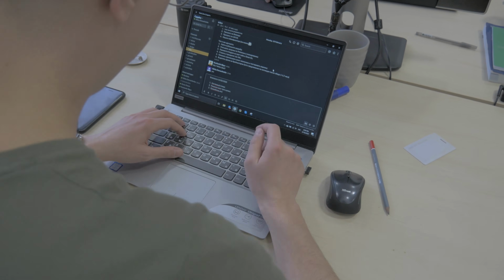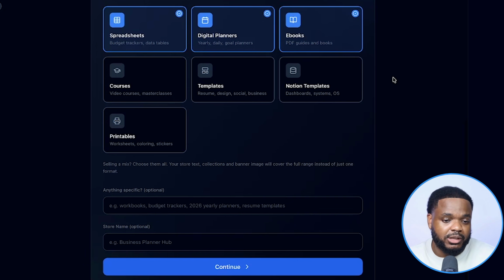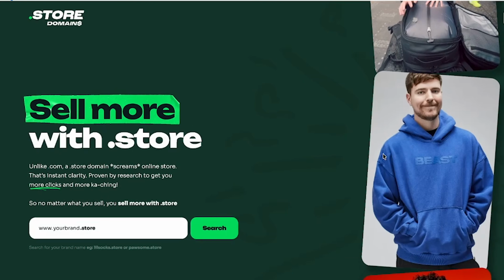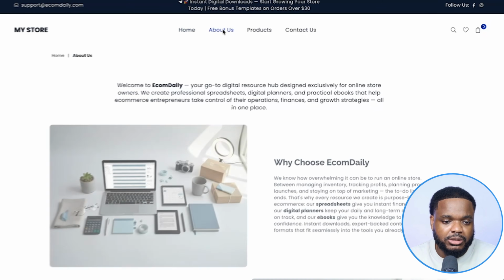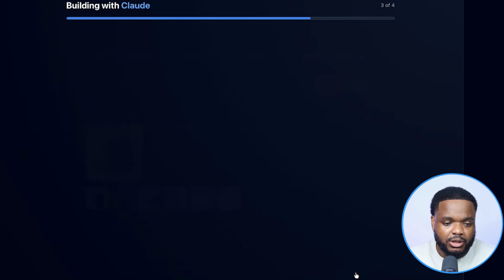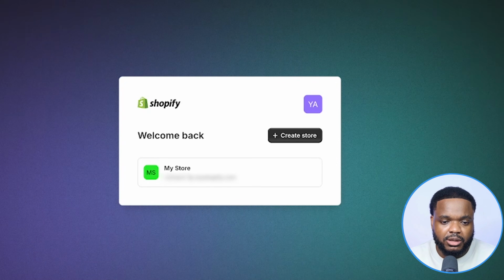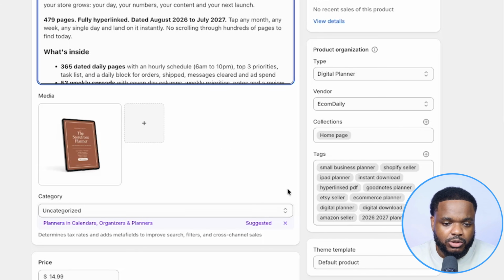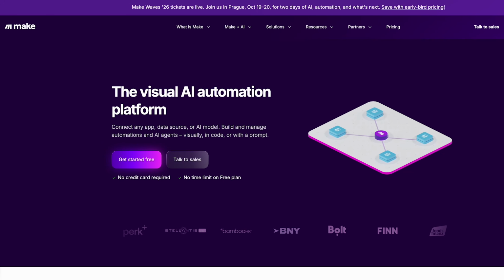Claude NEWEST AI Can Sell Digital Products FAST (INSANE UPDATE)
This video shows you how to build a digital product from start to finish using Claude

Claude is one of the most powerful AI tools available right now, and when combined with MCP, it becomes a seriously capable setup for solo creators looking to build and launch digital products efficiently. This walkthrough takes you through the entire process from idea to finished product, so you can see exactly how it all comes together.

Whether you're creating ebooks, templates, guides, or other digital assets, using Claude with MCP gives you a structured and repeatable workflow that saves time and effort. This kind of AI-powered system is ideal for anyone running a one-person business who wants to create high-quality products without a big team behind them.

If you've been looking for a practical, real-world example of how to use Claude to build a digital product end to end, this video covers it all. Understanding how to leverage tools like Claude and MCP can be a genuine game-changer when it comes to growing a business and creating scalable digital income streams.